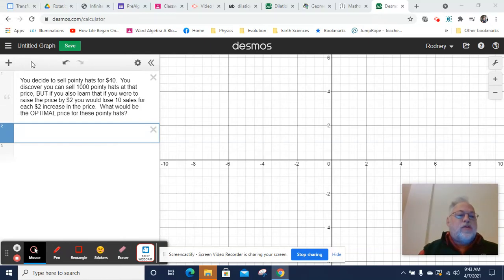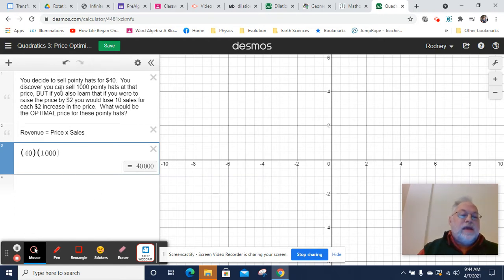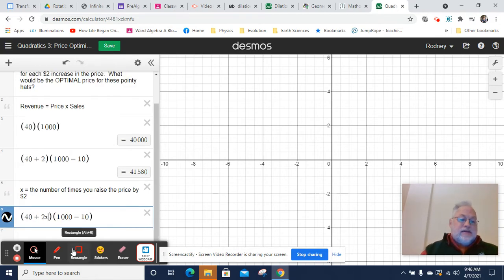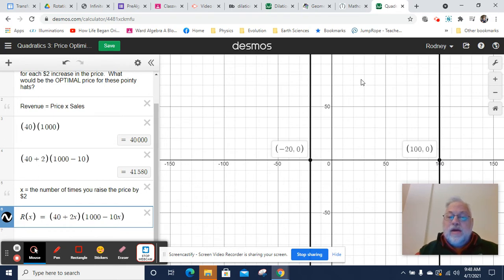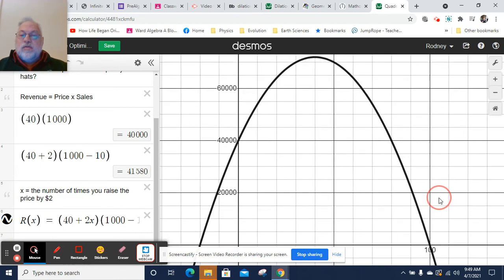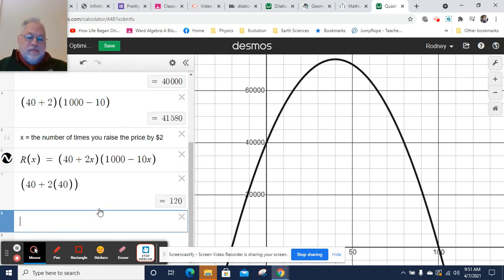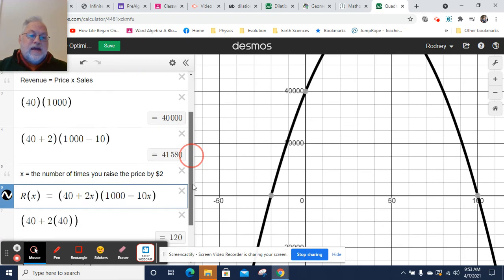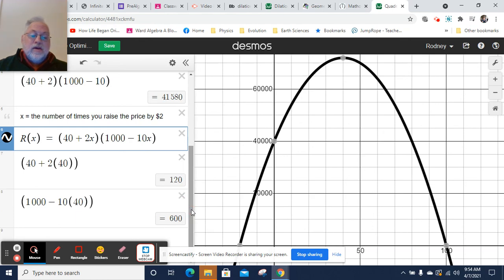Quadratics 3 Price Optimization Video 1